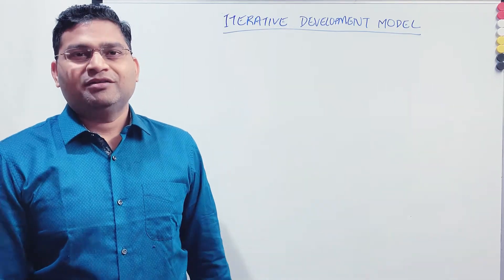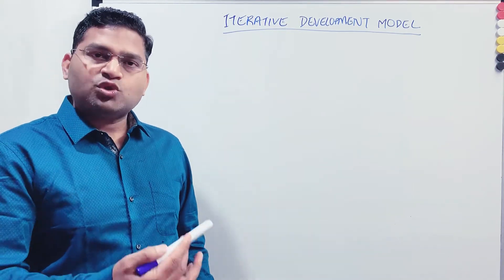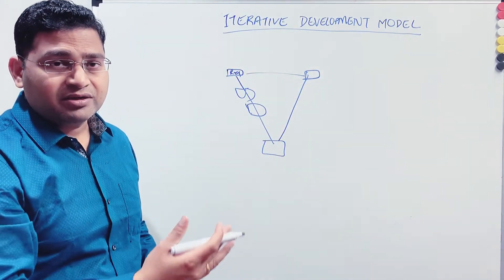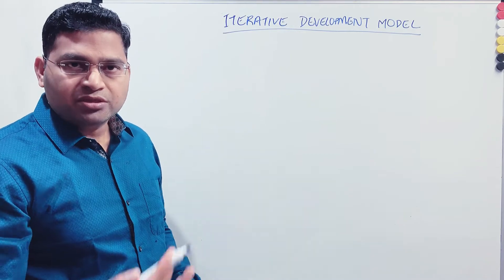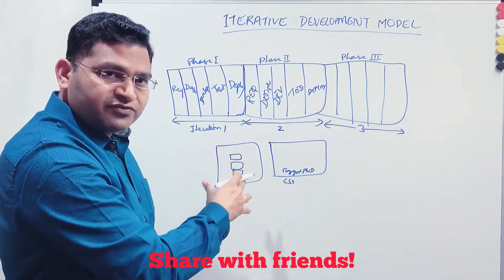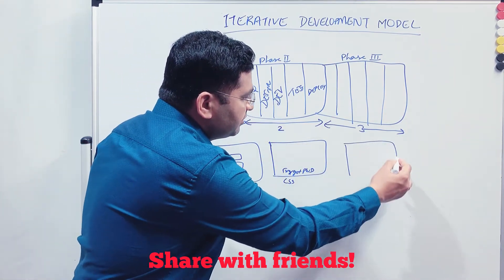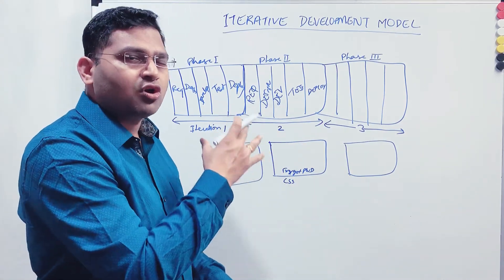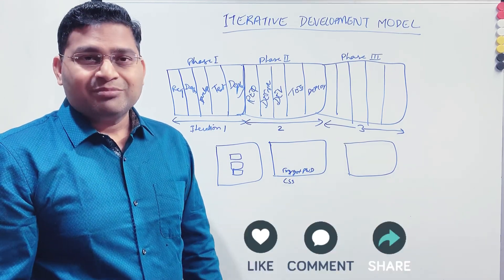Software Testing Tutorial #10 - Iterative Model in Software Engineering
In this Software Testing Tutorial, we will learn about the iterative model in software engineering. The iterative development model was again the improvement over the waterfall and V model in order to address the delay in feedback loop.

When we follow longer development cycles then the feedback from customer is delayed as they only see the actual working software after long development cycle.

In order to overcome this iterative development approach came in picture where the smaller development cycles were repeated in order to get quick feedback from customer after each iteration.